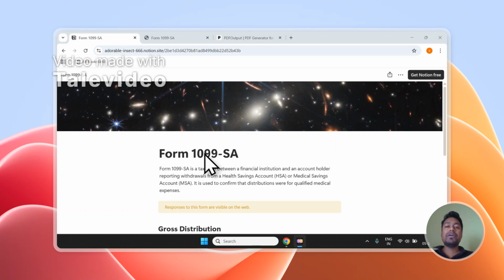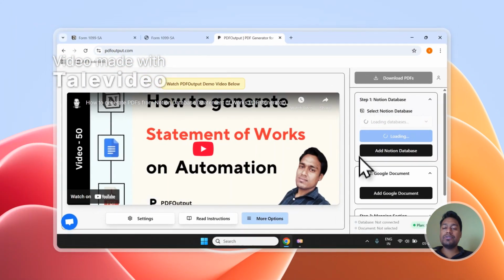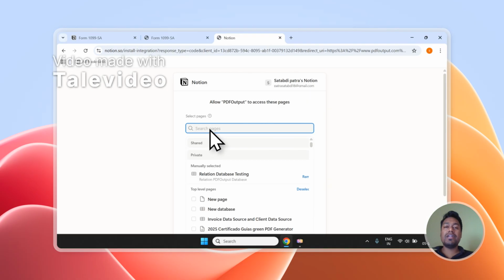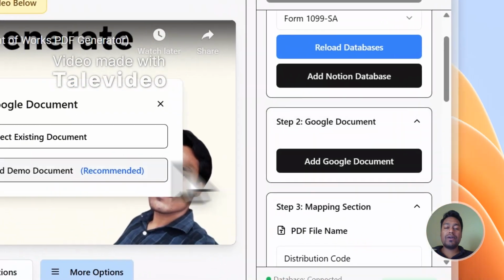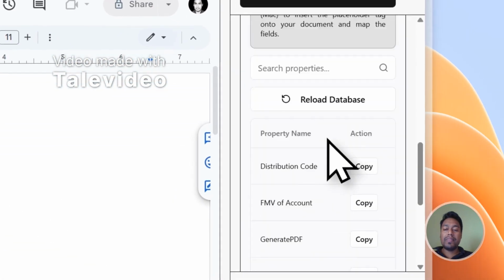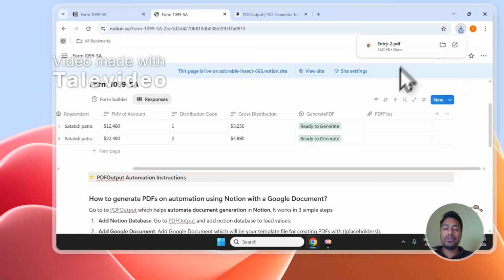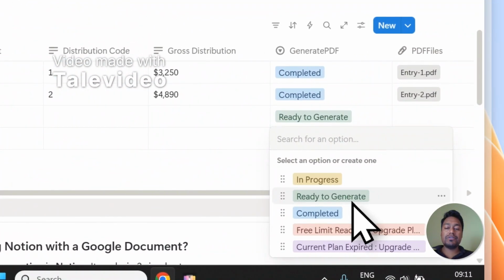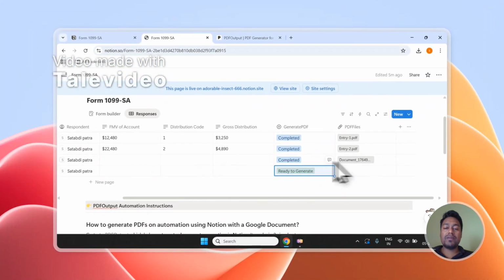Form 1099 SA PDF (How to create PDFs for business on automation using Notion Database)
We are going to take a look at Form 1099 SA PDFs which we will create within minutes.

1️⃣ Connects to your Notion database and pulls fields like ClientName, InvoiceNumber, and any custom data.

2️⃣ Finds placeholders ({{ClientName}}, {{InvoiceNumber}}, etc.) in your Google Doc template and replaces them with real data.

3️⃣ Generates a PDF, saves it back to Notion Database, and updates your Notion database.

👋 ABOUT PDFOutput